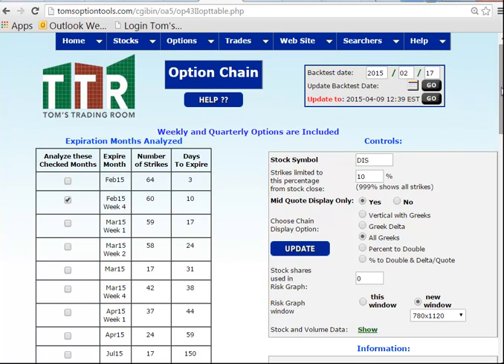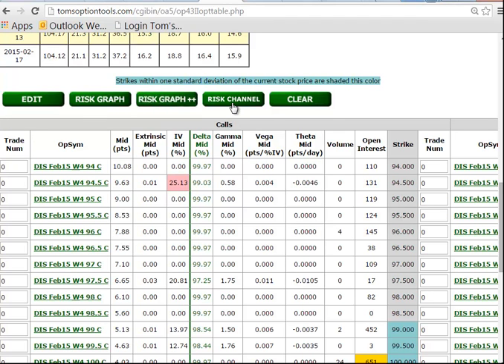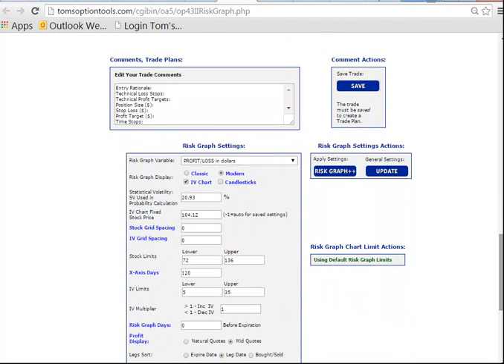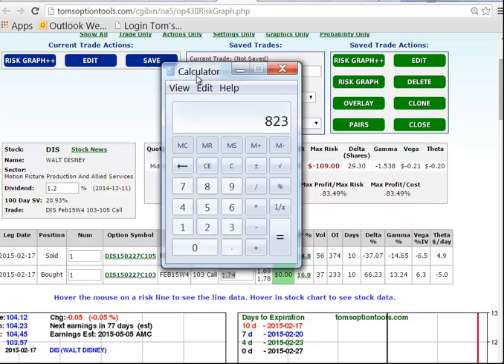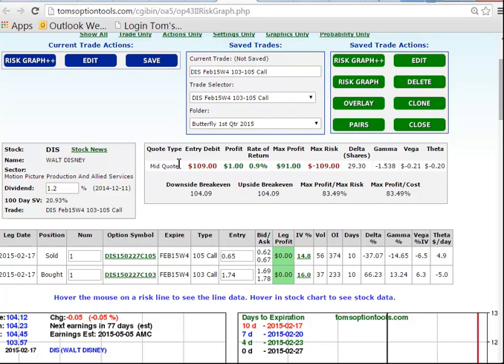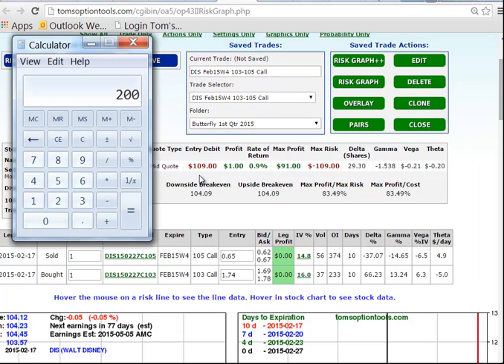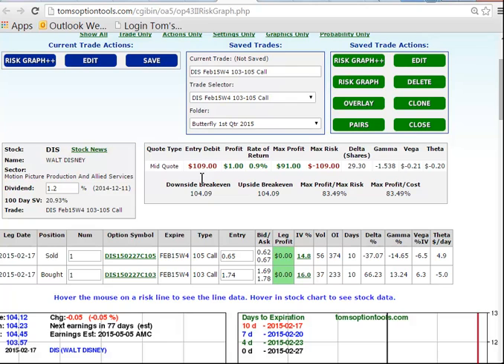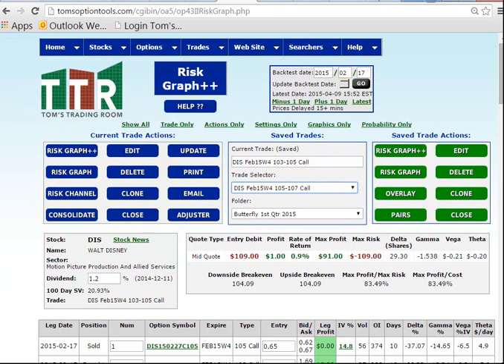Understanding the Risk Graph Part 1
Christina shows you how to read the modern risk graph